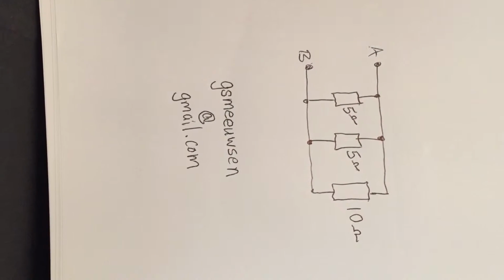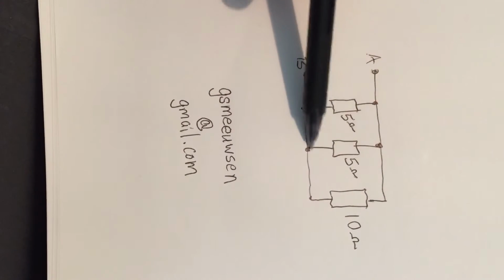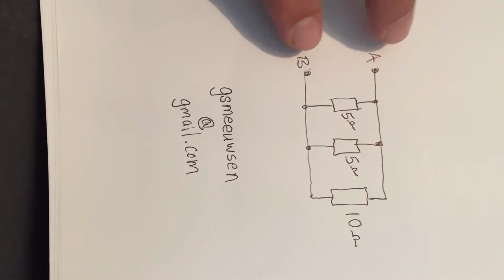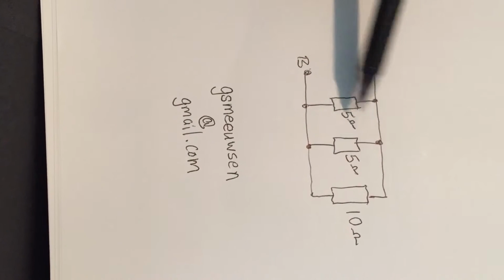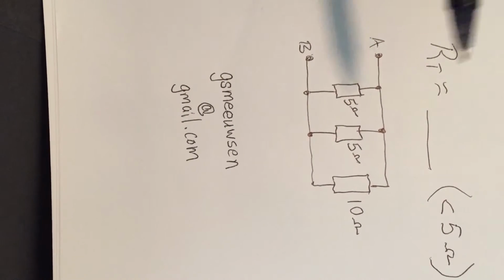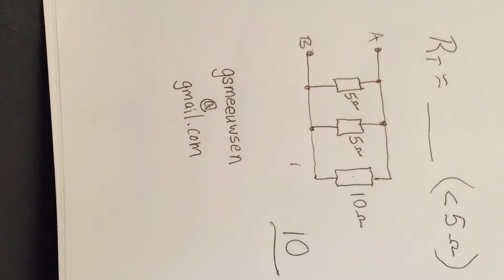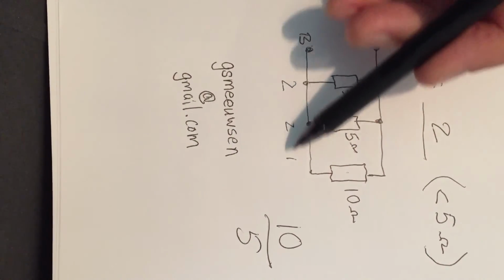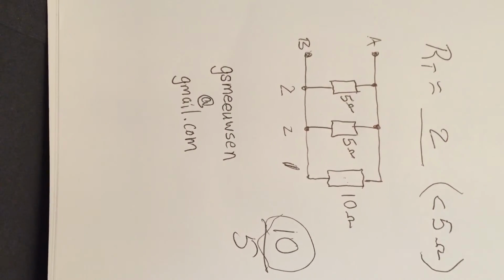Shortcut Short and Best Method / Way for Solving Parallel Resistance Circuits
Best method for solving parallel resistances! (Sorry it is sideways!)